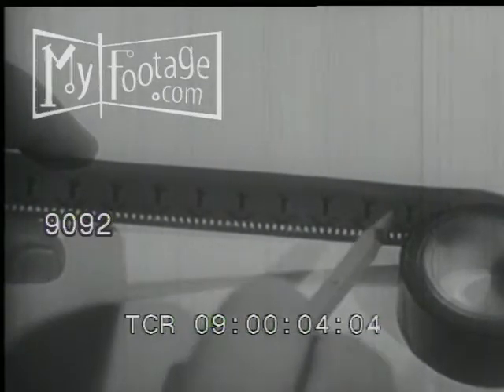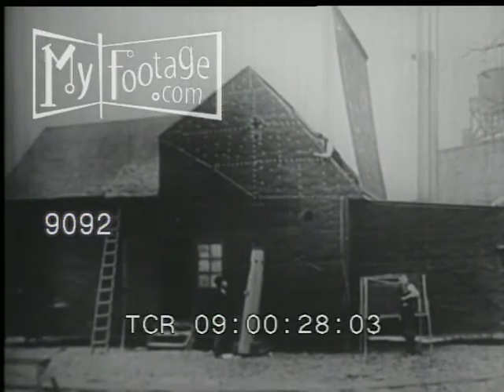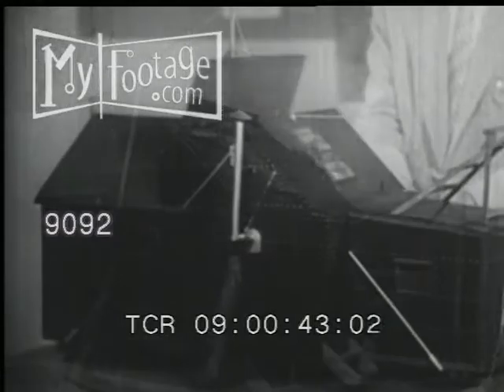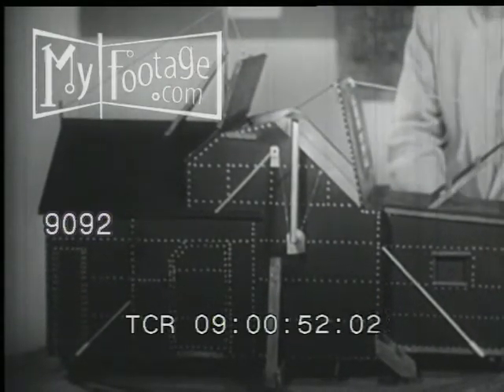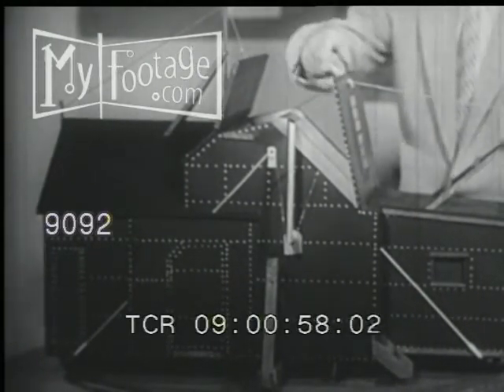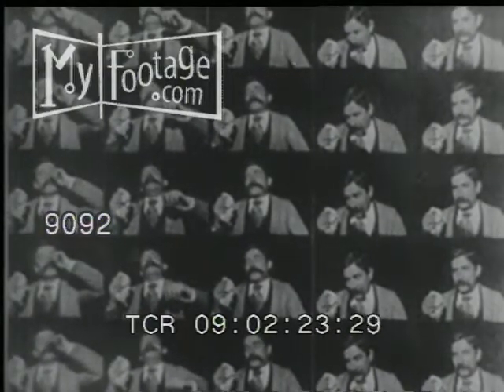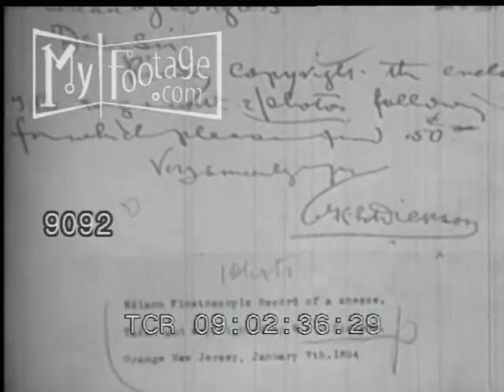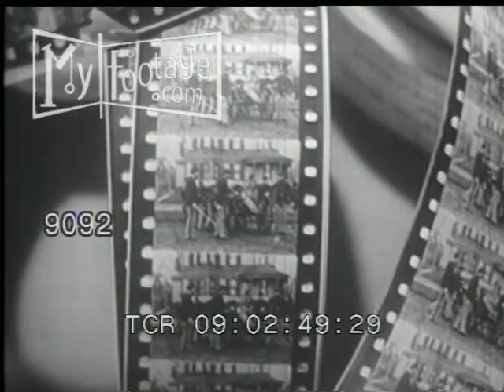History of Edison Kinetescope Films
Short Film describing the history of Edison's Kinetoscope, The Black Mariah, First Moving Pictures and the beginnings of Film Copyrights.